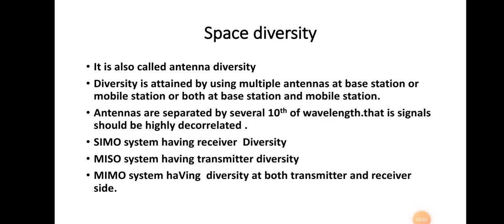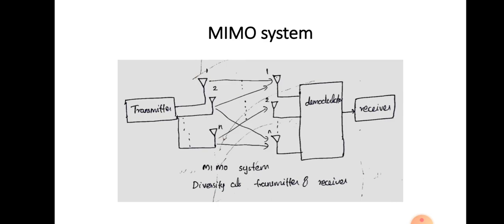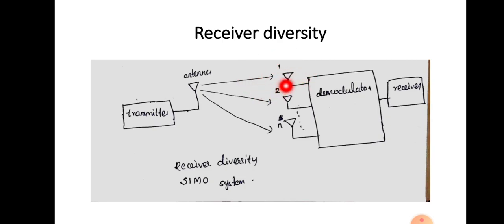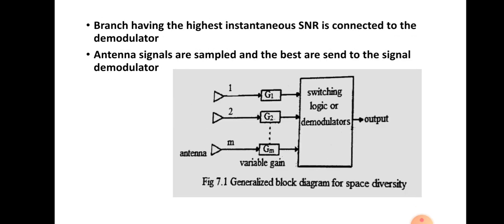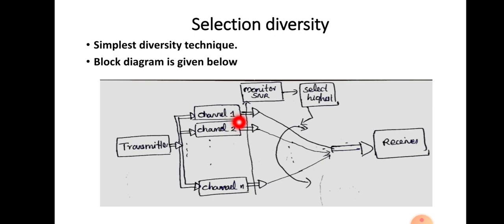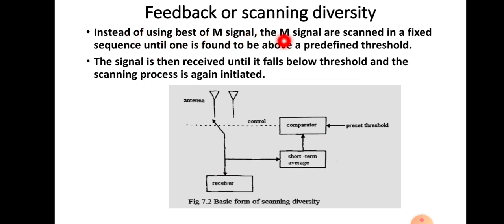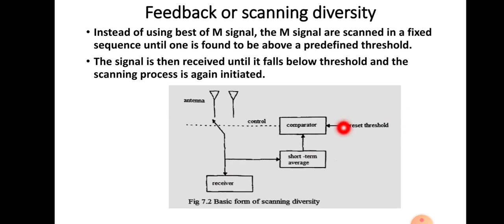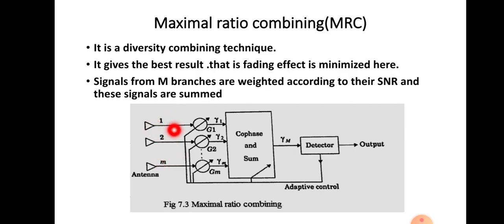Space diversity technique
Selection diversity
Feedback diversity
Scanning diversity
Maximal ratio combining diversity
MRC diversity
EGC diversity
Antenna diversity
Diversity combining technique
Diversity